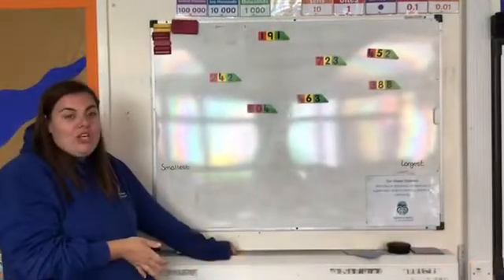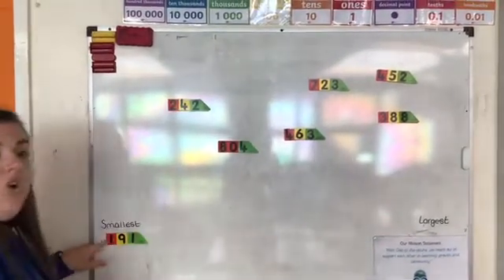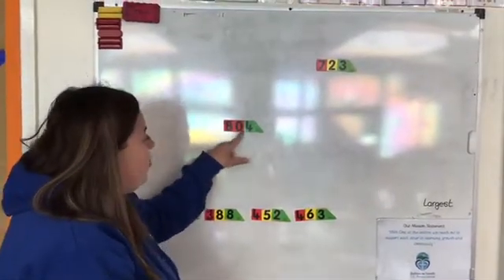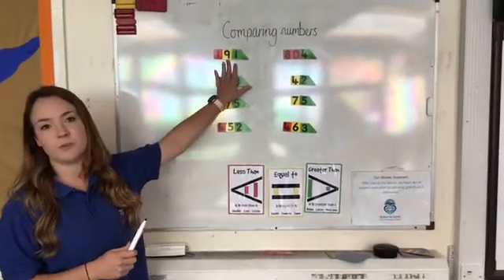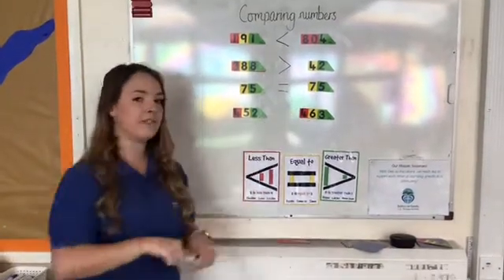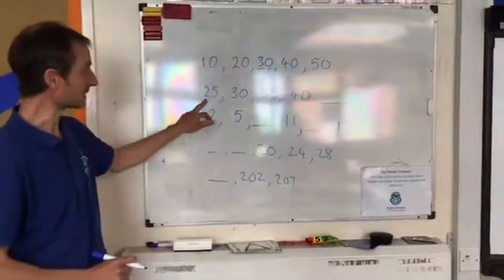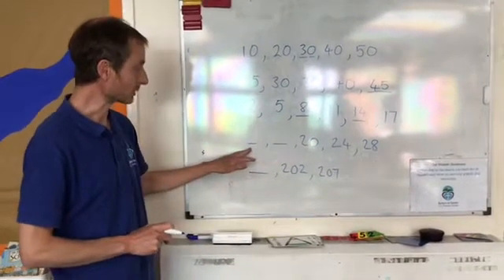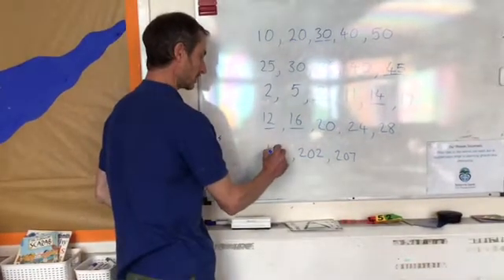LKS2 Number work week 2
Ordering numbers, comparing numbers and sequence work!